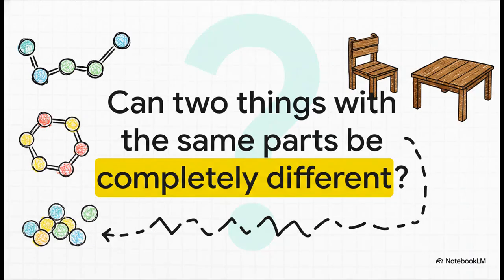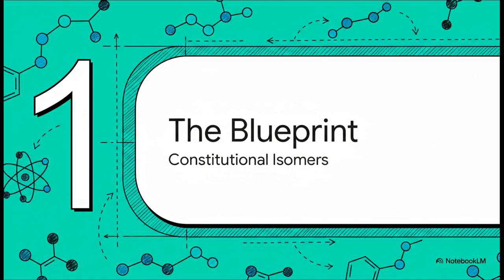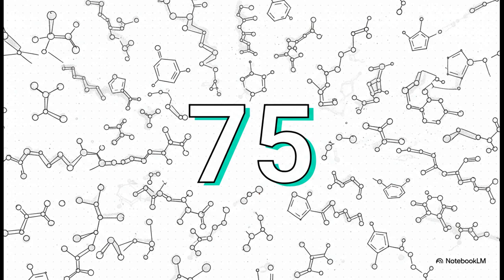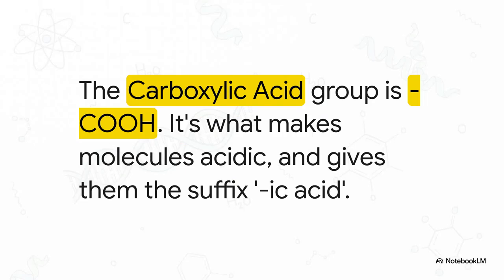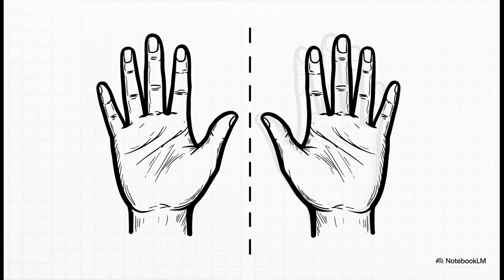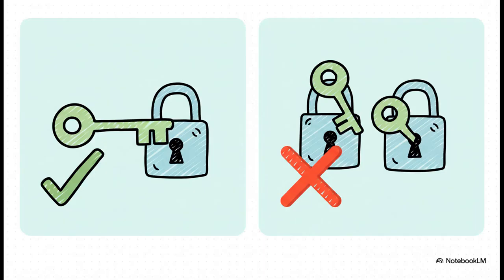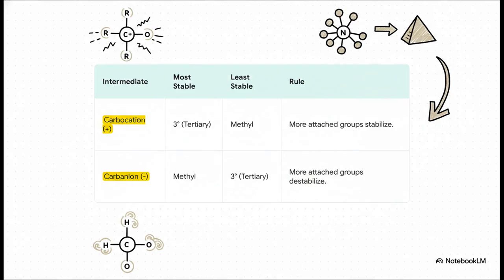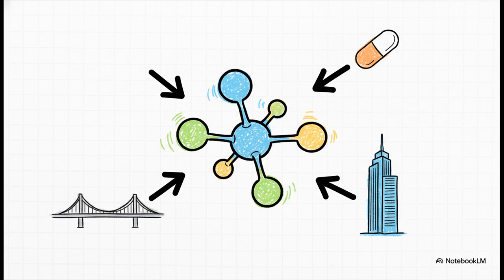Molecular Architecture - molecular architecture of carbon, the nomenclature of functional groups,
This briefing document synthesizes the fundamental principles of organic chemistry as
presented in the provided instructional materials. The core themes center on the molecular
architecture of carbon, the standardized nomenclature of functional groups, and the
mechanisms governing chemical reactivity. Critical takeaways include:
● Carbon Hybridization: The mixing of atomic orbitals ($sp, sp^2, sp^3$) serves as the
primary determinant for molecular geometry and bond rotation 1-4.
● Stereochemistry and Isomerism: The spatial arrangement of atoms—not just their
connectivity—is a vital factor in biological activity and molecular stability 5-8.
● Electronic Effects: Inductive and mesomeric effects dictate the distribution of electron
density, which in turn determines the acidity, basicity, and stability of reactive
intermediates 9-11.
● Reaction Mechanisms: Transformations such as substitution, elimination, and radical
chain reactions follow predictable patterns based on intermediate stability and electronic
environments 12-15.
1. Molecular Architecture and Bonding
The structural diversity of organic compounds stems from the unique properties of the carbon
atom, specifically its tetravalence and ability to form stable linear, branched, and cyclic chains
16.
● Hybridization and Geometry:
● $sp^3$ hybridization results in a tetrahedral geometry with $109.5^{\circ}$ bond
angles, allowing for free rotation around sigma ($\sigma$) bonds 2, 17, 18.
● $sp^2$ hybridization creates a trigonal planar geometry with $120^{\circ}$ angles; the
presence of a pi ($\pi$) bond prevents rotation, leading to the formation of cis-trans
isomers 3, 19, 20.
● $sp$ hybridization results in a linear geometry ($180^{\circ}$), characteristic of
triple-bonded alkynes 4.
● Electronegativity and Polarity: The ability of an atom to attract shared electrons
determines bond polarity 21, 22. While C-H bonds are considered nonpolar, bonds
between carbon and heteroatoms (like O, N, or halogens) are often polar, creating
dipole moments that influence molecular interactions 23-25.
2. Nomenclature and Functional Group Hierarchy
The IUPAC system provides a systematic framework for naming molecules using a
Prefix-Parent-Suffix structure to identify substituents, chain length, and chemical family,
respectively 26, 27.
● Priority Hierarchy: When multiple functional groups are present, a specific hierarchy
determines the parent suffix 28, 29. Carboxylic acids hold the highest priority, followed
by esters, amides, aldehydes, ketones, alcohols, and finally amines 30, 31.
● Specific Suffixes:

● Alkenes/Alkynes: Identified by -ene and -yne suffixes, with numbering prioritized to give
the multiple bond the lowest possible index 32, 33.
● Oxygenated Compounds: Alcohols use -ol, aldehydes use -al, ketones use -one, and
carboxylic acids use -oic acid 31, 34-37.
● Aromatics: Derivatives of benzene are named with substituents as prefixes (e.g.,
ethylbenzene) or via common names such as toluene, phenol, and aniline 38-40.
3. Isomerism and Conformational Analysis
Molecules with the same formula can exhibit different properties based on their connectivity or
spatial orientation 5, 41.
● Constitutional Isomers: These differ in the order of atom connectivity (e.g., chain,
positional, or functional isomers) 5, 6, 42.
● Stereoisomers: These have identical connectivity but different three-dimensional
arrangements 6, 43.
● Enantiomers: Non-superimposable mirror images that often differ in biological
metabolism 7, 43.
● Diastereomers: Stereoisomers that are not mirror images, including cis-trans isomers
in rings and double bonds 44, 45.
● Conformational Isomers: Arising from rotation around single bonds, these are
represented by Newman projections 18, 46. In cyclohexanes, the chair conformation
is the most stable as it minimizes 1,3-diaxial interactions and torsional strain 47-49.